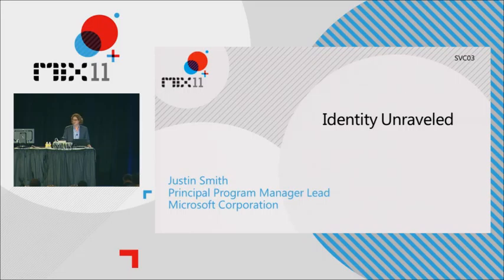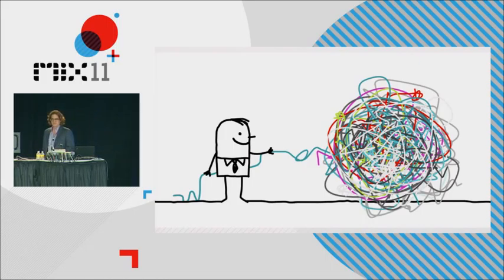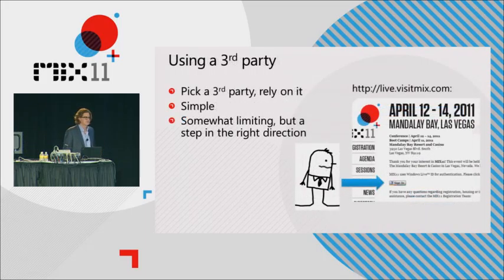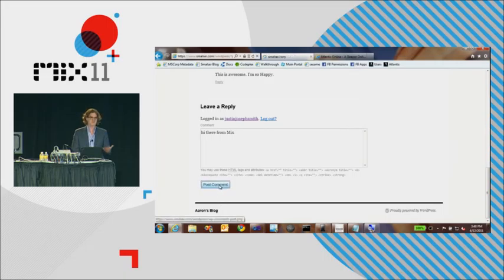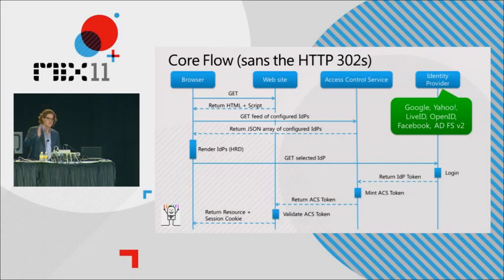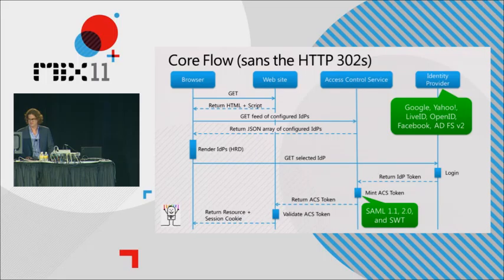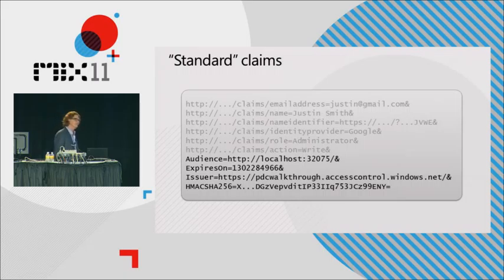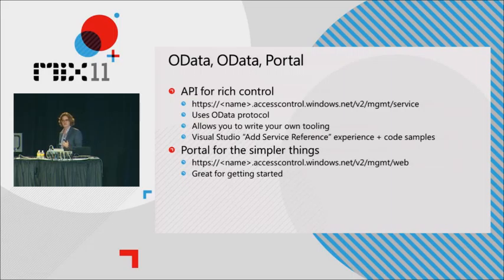MIX11 Identity Unraveled with the Access Control Service